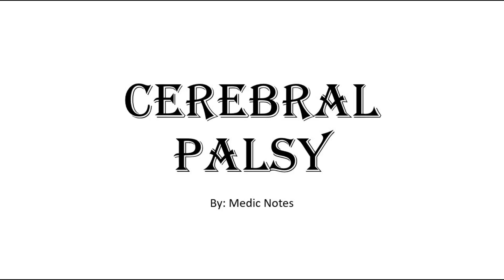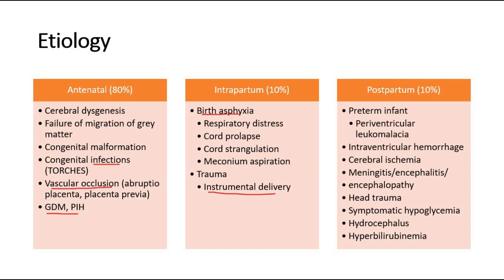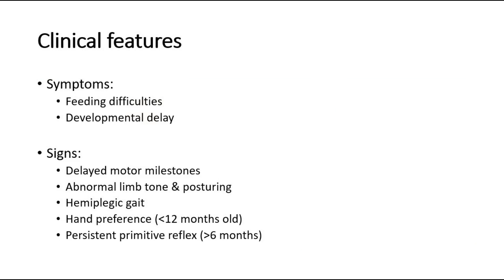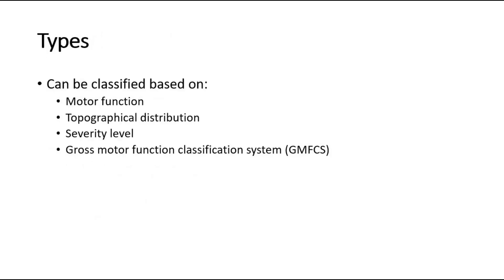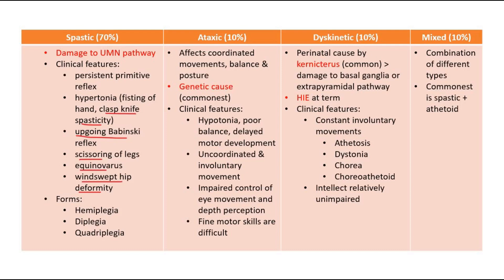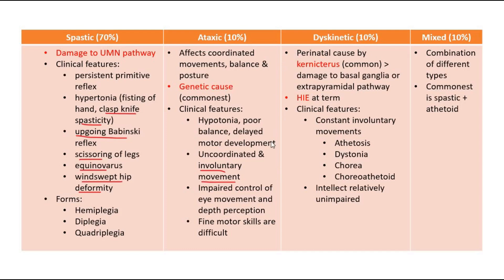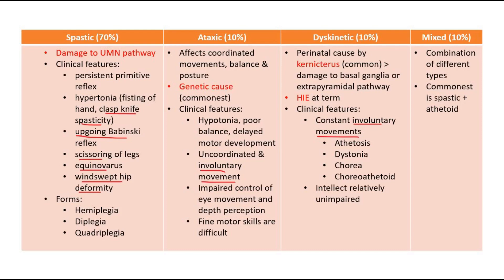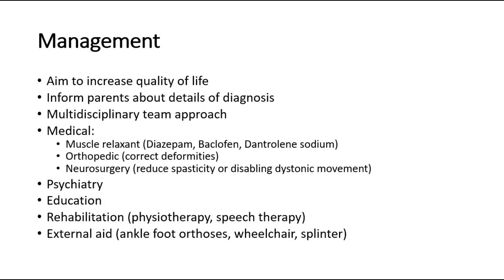Cerebral palsy - for medical students, types, classification, causes, investigation, management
Cerebral palsy is a group of disorders that affect movement and muscle tone or posture. It's caused by damage that occurs to the immature, developing brain, most often before birth.

Signs and symptoms appear during infancy or preschool years. In general, cerebral palsy causes impaired movement associated with exaggerated reflexes, floppiness or spasticity of the limbs and trunk, unusual posture, involuntary movements, unsteady walking, or some combination of these.

People with cerebral palsy can have problems swallowing and commonly have eye muscle imbalance, in which the eyes don't focus on the same object. They also might have reduced range of motion at various joints of their bodies due to muscle stiffness.

The cause of cerebral palsy and its effect on function vary greatly. Some people with cerebral palsy can walk; others need assistance. Some people have intellectual disabilities, but others do not. Epilepsy, blindness or deafness also might be present. Cerebral palsy is a lifelong disorder. There is no cure, but treatments can help improve function.